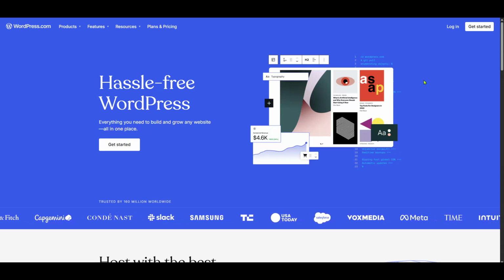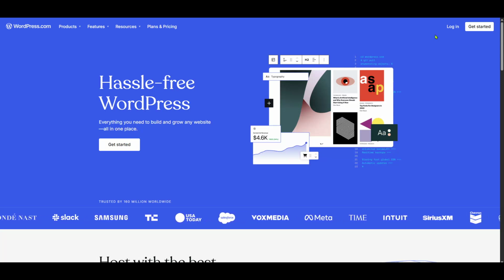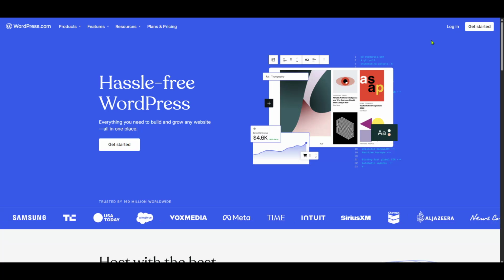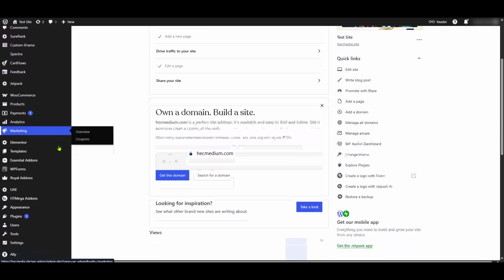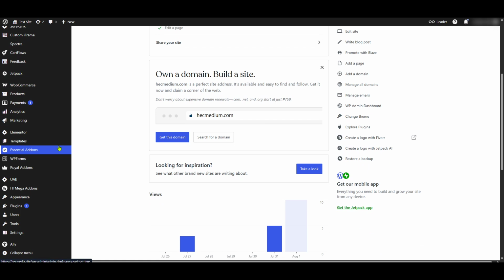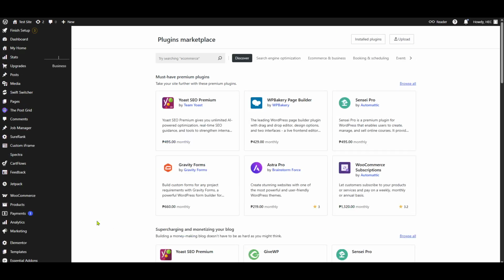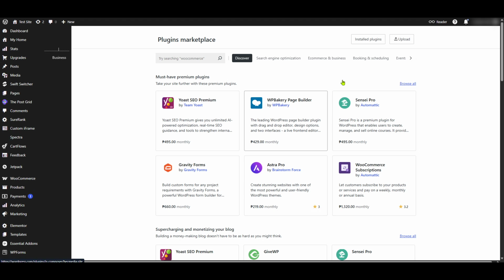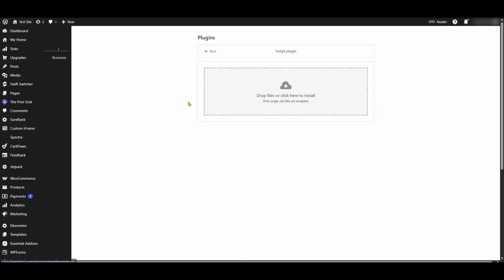How To Install Plugins In Wordpress - 3 Different Methods [2025 Guide]